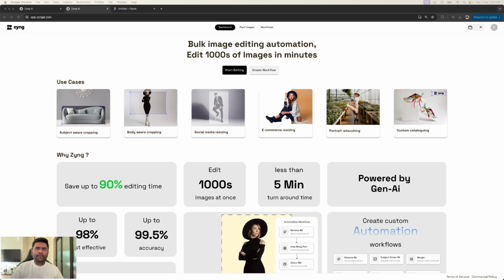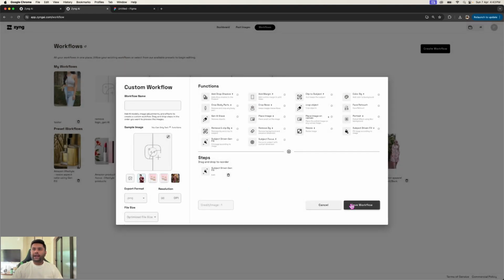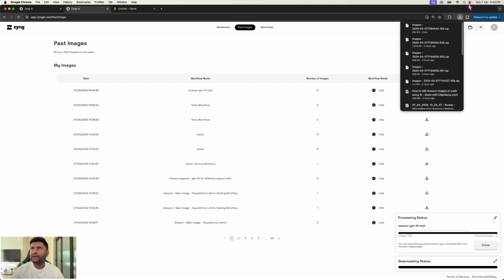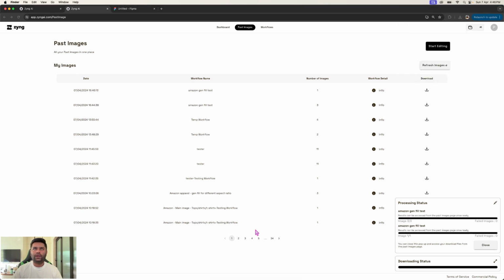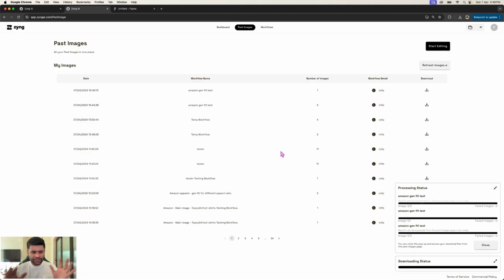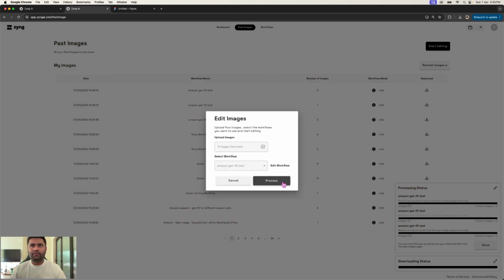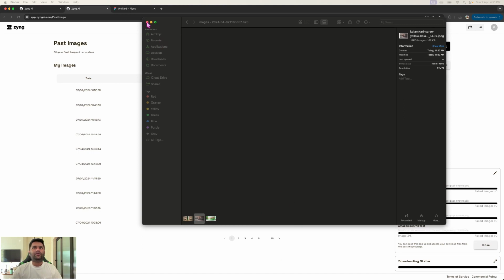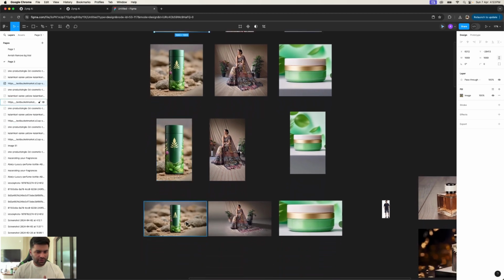Using generative AI to edit images in bulk for amazon using ZYNG AI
Are you tired of manually resizing and cropping your images to fit different aspect ratios for various platforms? Do you struggle with maintaining visual consistency and quality across your social media posts, product listings, or marketing materials? In this tutorial, I'll show you how ZYNG AI's intelligent GenFill function can revolutionize your image editing workflow, enabling you to effortlessly crop images to different aspect ratios while generating seamless backgrounds that blend perfectly with your original content.

What You'll Learn:

An introduction to ZYNG AI's GenFill function and its advanced AI-powered capabilities
How to import your images into ZYNG AI and select the desired aspect ratios for cropping
Utilizing GenFill to automatically generate new background elements that match the original image's style and aesthetic
Customizing the GenFill settings to achieve the perfect balance between cropping and background generation
Batch processing multiple images simultaneously to save time and maintain consistency across your visual content
Exporting the edited images in various formats and sizes for different platforms and use cases
Why Use ZYNG AI's GenFill?

Save countless hours of manual editing by automating the cropping and background generation process
Ensure visual consistency across all your images, regardless of the required aspect ratios
Preserve the key elements and composition of your original images while adapting them to fit different platforms seamlessly
Enhance the overall quality and professional appearance of your visual content without the need for extensive graphic design skills or resources
Streamline your image editing workflow, enabling you to focus on creating engaging content and growing your brand
In this tutorial, I'll use a real-world example to demonstrate the power of GenFill. Starting with a single image of a model in a stunning saree, I'll show you how GenFill can effortlessly create multiple versions of the image in different aspect ratios, such as 1:1 for Instagram posts, 9:16 for Instagram Stories, and 16:9 for YouTube thumbnails. You'll see firsthand how GenFill intelligently generates new background elements, like extending the flowing saree or adding more depth to the scene, creating visually stunning and cohesive images that look like they were shot specifically for each aspect ratio.

By the end of this tutorial, you'll have a solid understanding of how ZYNG AI's GenFill can transform your image editing process, saving you time, effort, and resources while delivering professional-grade results. Whether you're a social media manager, e-commerce entrepreneur, or content creator, this powerful tool will help you elevate your visual content and captivate your audience across all platforms.

Don't miss this opportunity to revolutionize your image editing workflow with ZYNG AI's GenFill. Watch the tutorial now and start creating stunning, platform-optimized images with ease!

Plus, you can experience the magic of ZYNG AI firsthand by visiting and testing out the workflows yourself!